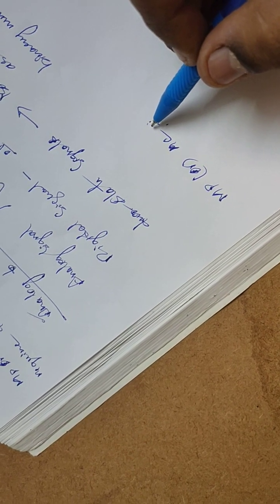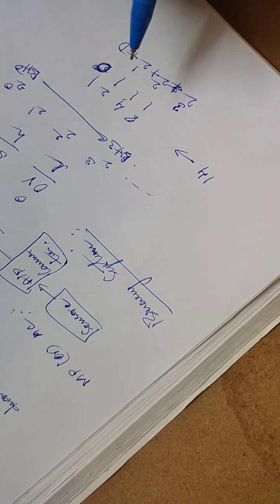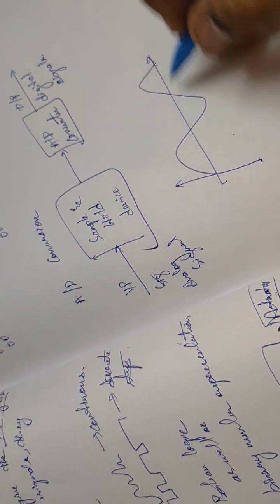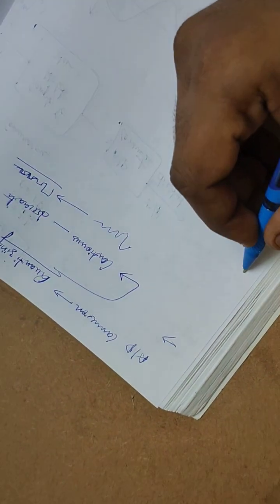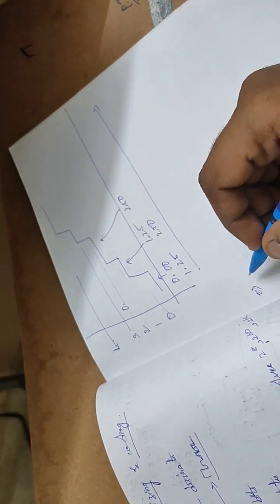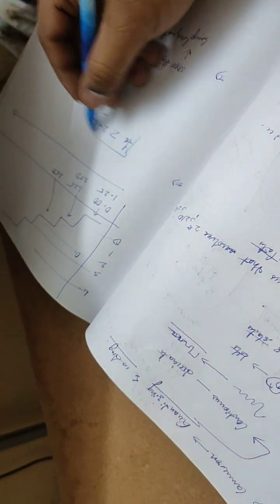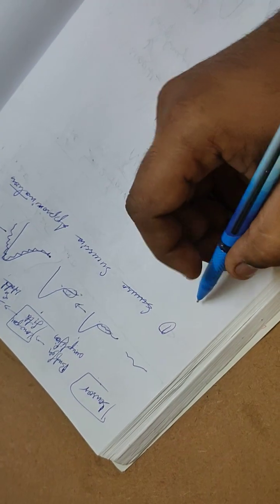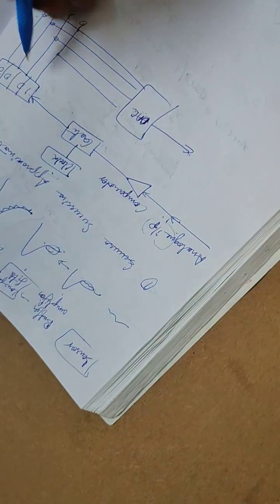Analog to Digital Converter